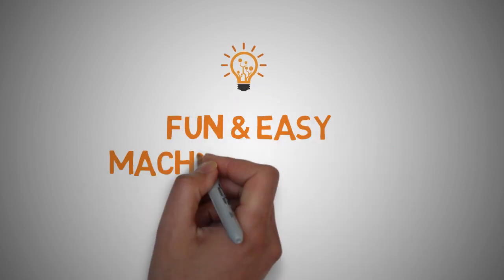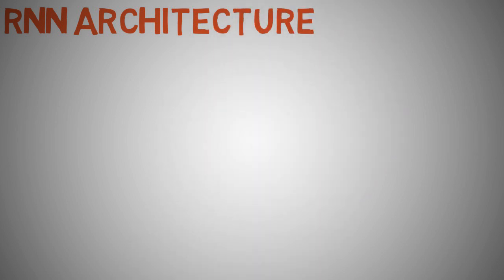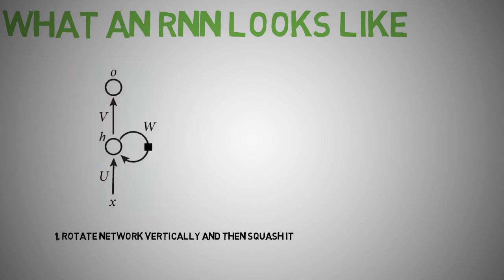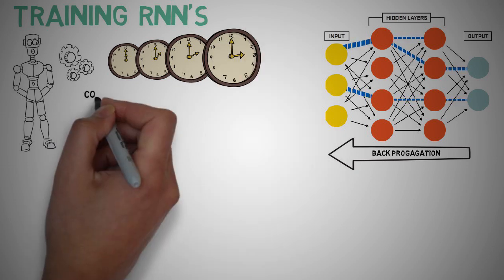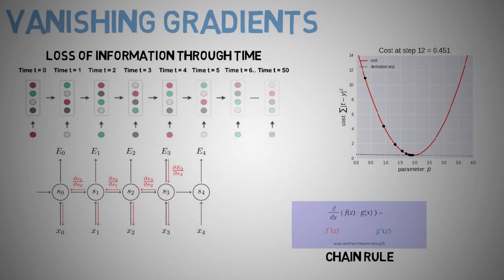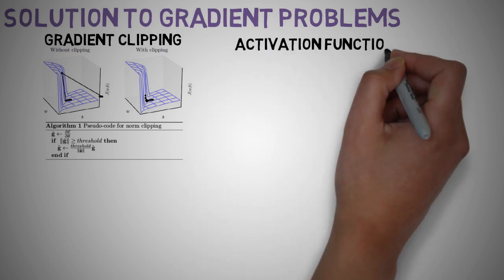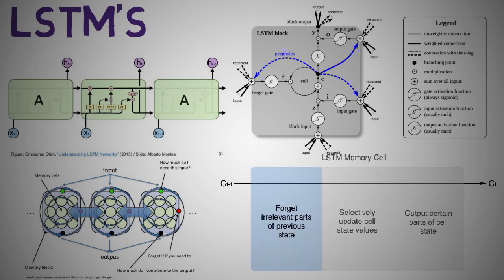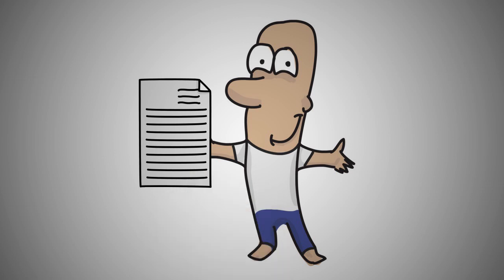Recurrent Neural Networks LSTMs and Vanishing & Exploding Gradients - Fun and Easy Machine Learning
Want to learn how Recurrent Neural Networks LSTMs and Vanishing & Exploding Gradients work in a Fun and Easy way? Then check out this Animated Machine Learning tutorial to learn more.

Recurrent Neural Networks (RNNs) are popular models that have shown great promise in many Natural Language Processing or NLP tasks. So for example if you ask google assistant who landed on the moon first followed by the question how old is He.You will be replied to with age of Niel Armstrong and . Now if you asked this to Siri, it wont be able to answer the second question because it only looks at the current input and does not remember the questions you had prior. Well until they eventually update the next iOS anyway.

If you are new to Neural Networks please check out my lecture on Artificial Neural Networks and Convolutional Neural networks for this lecture to make sense.

This lecture we deal with Recurrent Neural Networks, Long-Term Short Memory or LSTM's and we also discuss about Vanishing Gradient and Exploding gradient problems.

Thank you to Denny Britz from WildML blog for use and permission of his work and diagrams in this video. Here is a link to his blog for more detail on RNN's and the mathematics that powers it.

Chat to us on Discord
►AugmentedStartups.info/discord
Interact with us on Facebook
►AugmentedStartups.info/Facebook
Check my latest work on Instagram
►AugmentedStartups.info/instagram
Learn Advanced Tutorials on Udemy
►AugmentedStartups.info/udemy